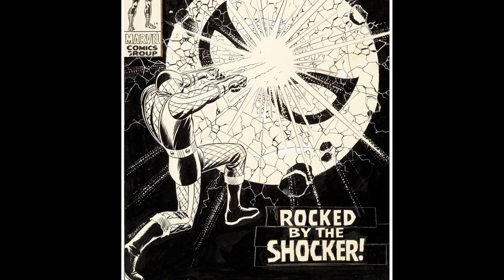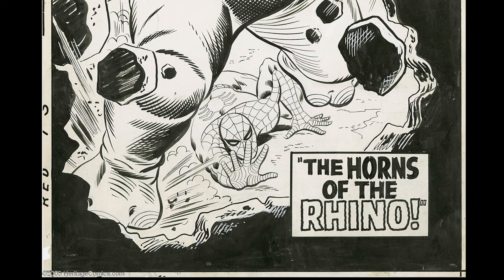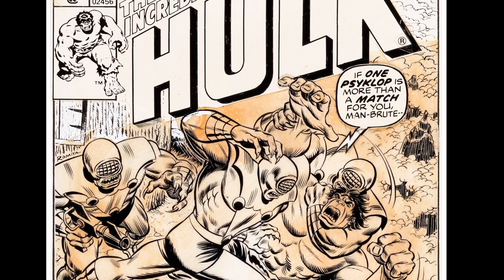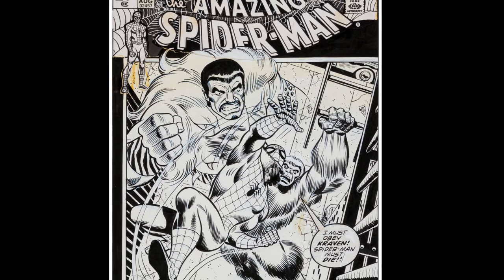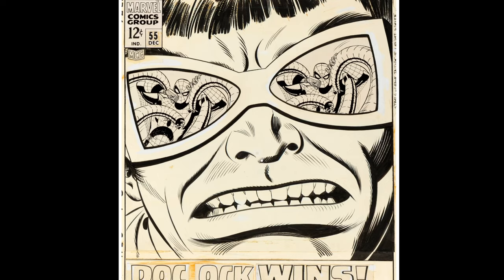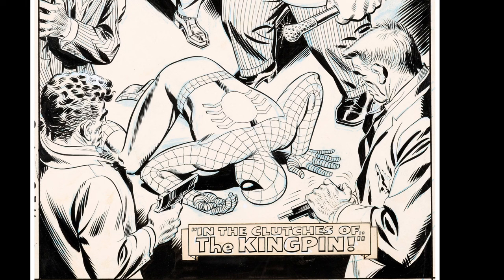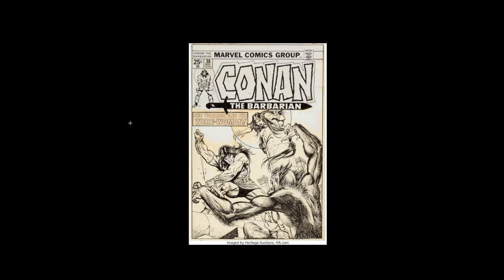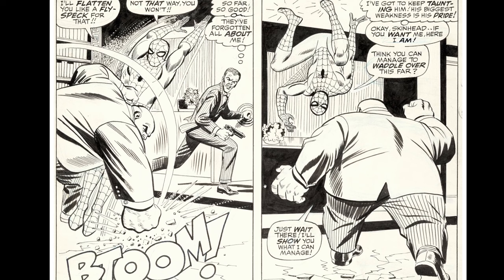JOHN ROMITA SR 10 Minutes With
Hope everyone enjoys this!  Thank you for all the recommendations...OH I need to do Gene Day too.  a lot of people have been recommending him!!